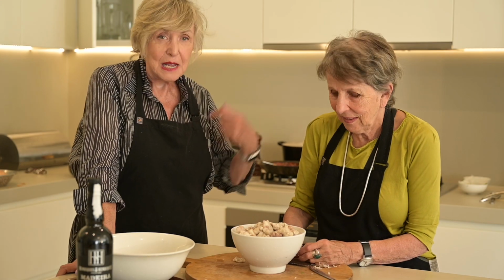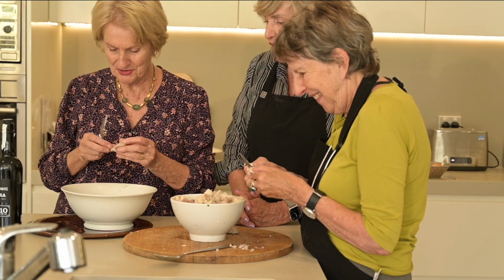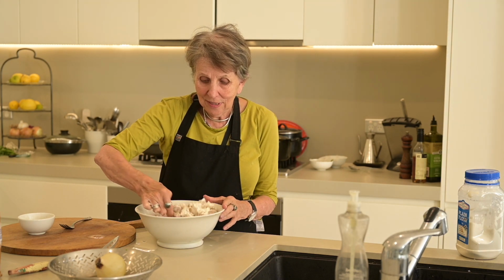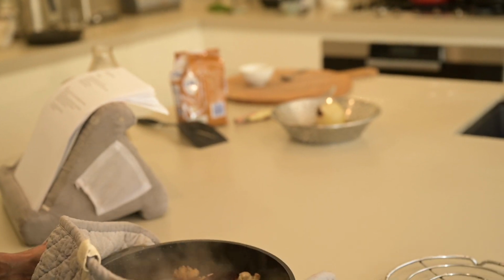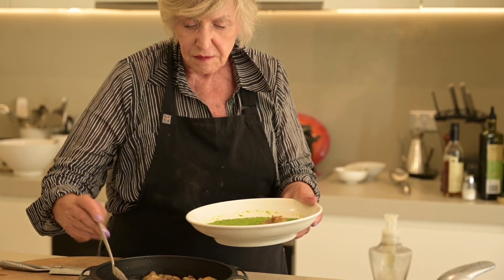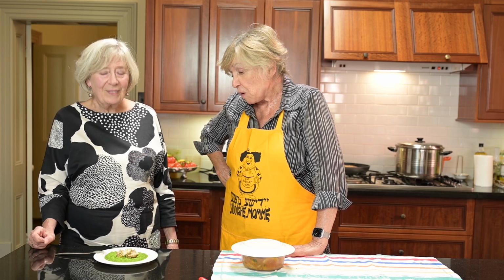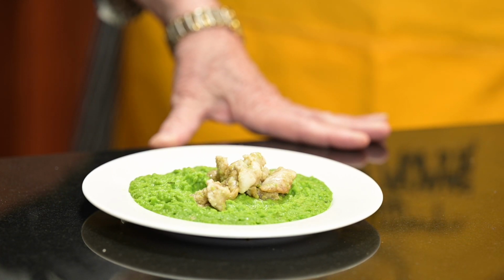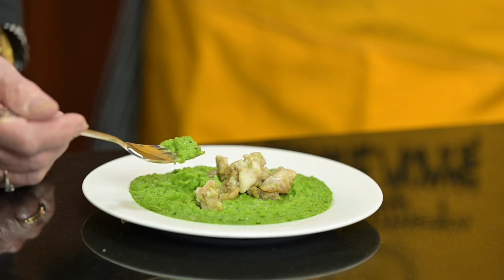Irene Pletka presents: Awful, Offal Dinner: Sweet Breads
Lung, tongue, liver, and brains were once among the staples of the Eastern European Jewish diet. Part of the all but forgotten pantheon of offal—organ meats—foodstuffs that found virtue in the thrifty cooking born of using whatever proteins that were available and affordable. Join YIVO’s Vice Chair Irene Pletka for her Awful, Offal Dinner, a tour through culinary delicacies the faint of heart will not want to try at home. Premiering on YouTube, this event will feature six cooking videos which detail the preparation of six organ-meat dishes, discuss their historic cultural contexts, and feature friends trying and discussing the surprisingly delicious results.